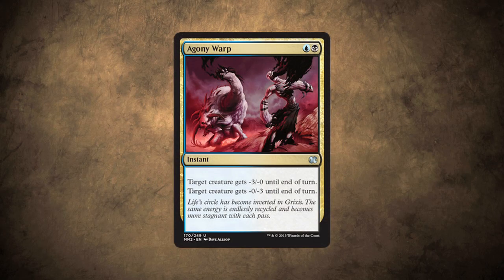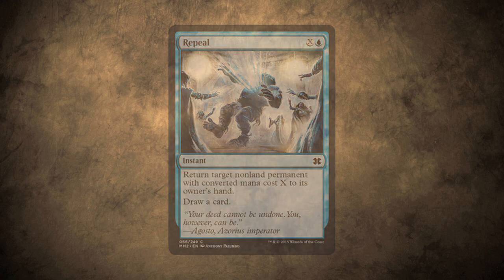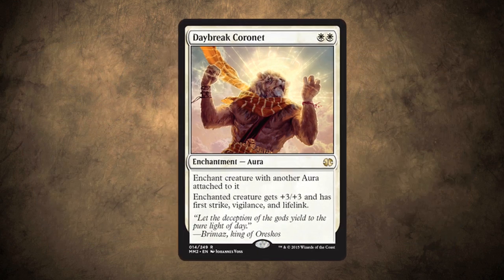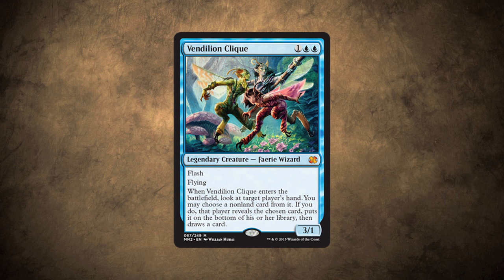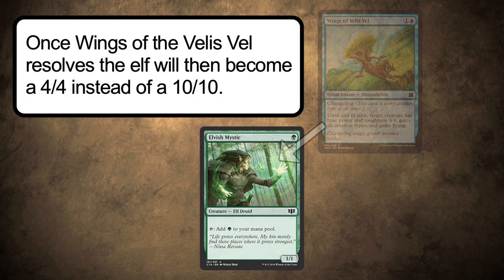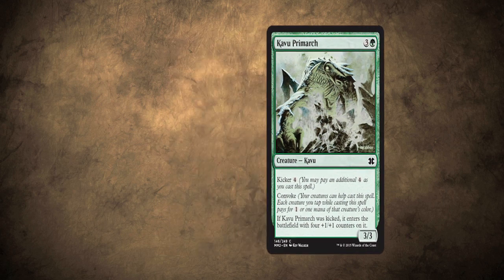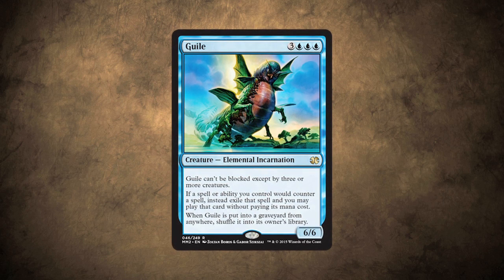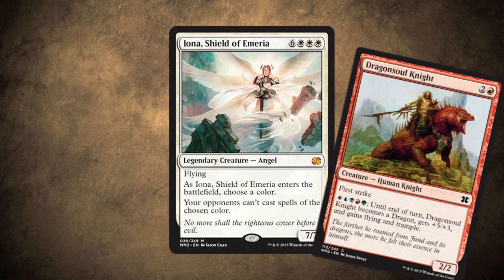Modern Masters 2015 Rulings - Judge's Corner #77